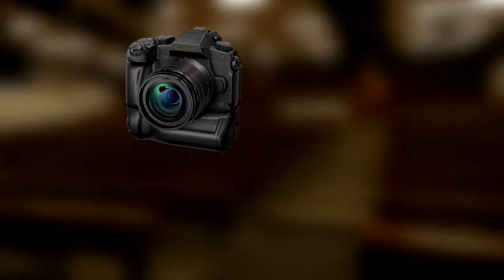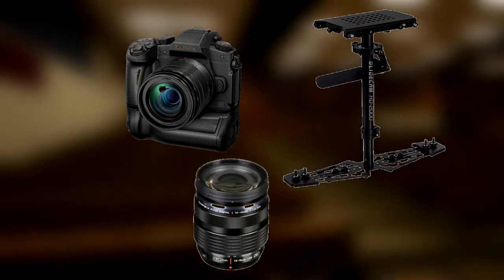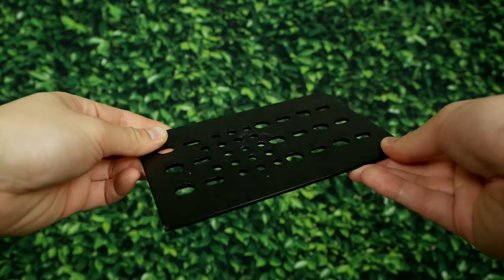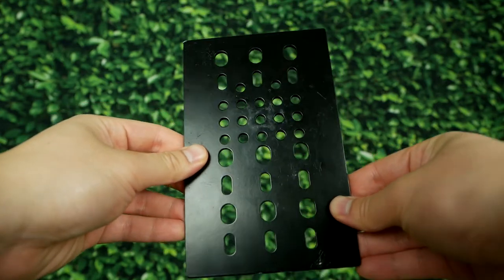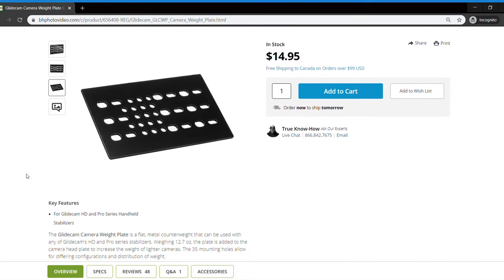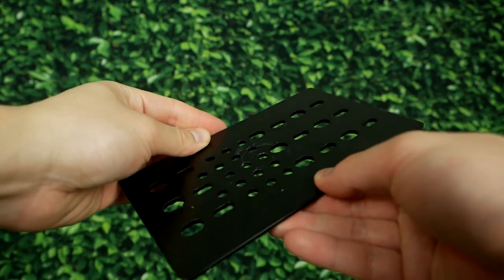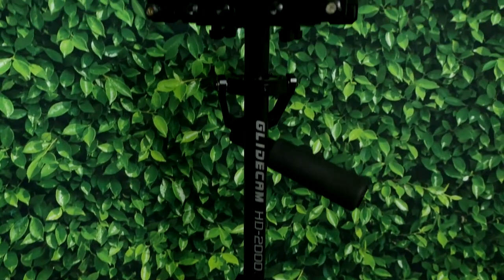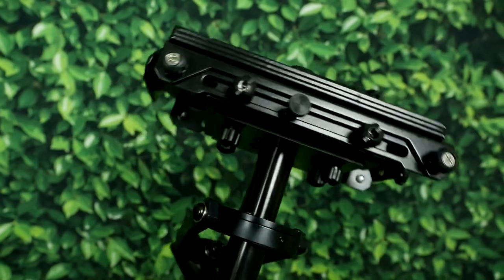How To Balance A Light Camera On A Glidecam HD-2000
If Your Set-Up Is Too Light For Your Glidecam, Consider Purchasing These Glidecam Counterweight Plates Available From B&H Photo Video. This Is A Very Concise Video Explaining My Experience of Using This Product And How It Helped Me Balance My Panasonic Lumix G85 On A Glidecam HD-2000.

--- Important Links ---